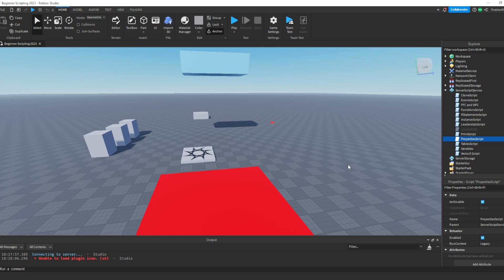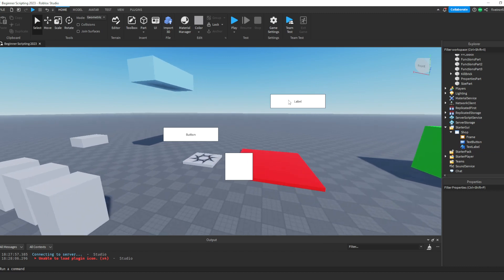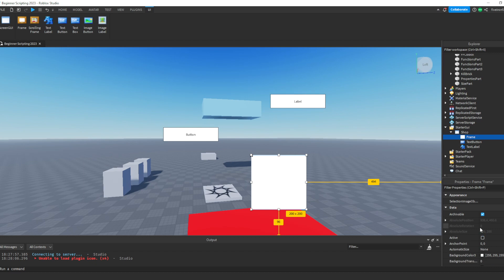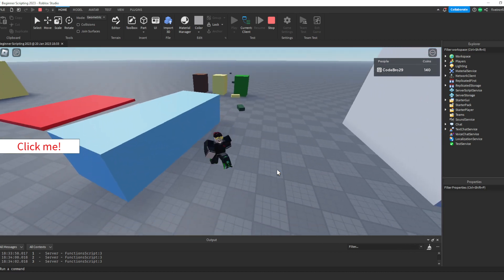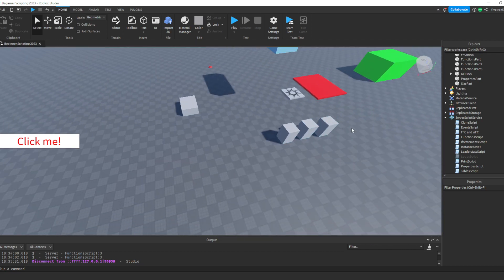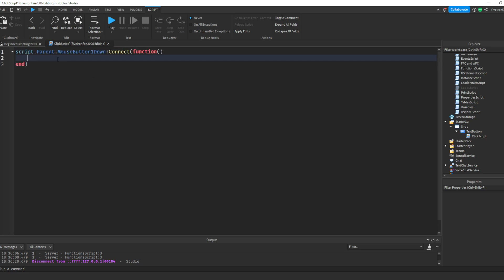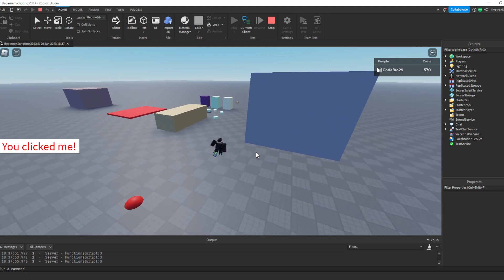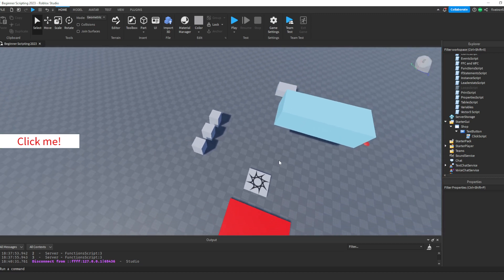How To Script On Roblox 2023 - Episode 12 (UI & LocalScripts)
Today we begin discussing UI, LocalScripts, Servers and Clients!  This will continue through Part 13!  Enjoy! :)

Also the intro will be back next episode ;)